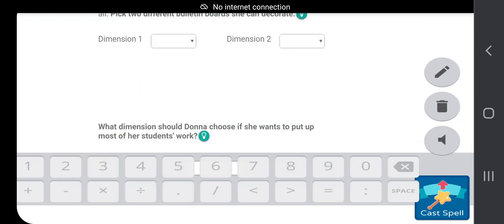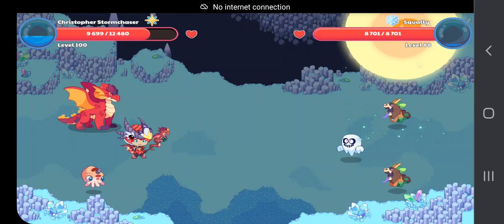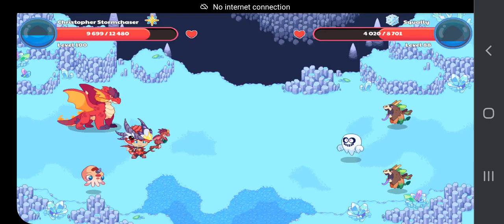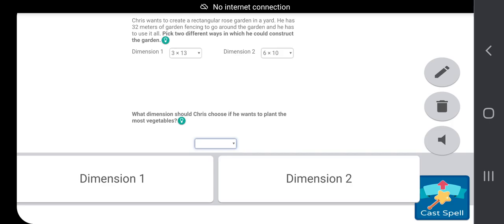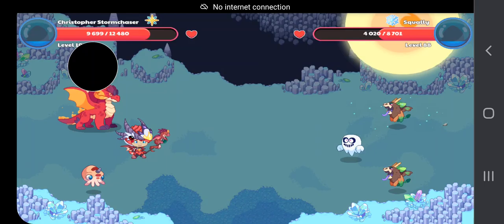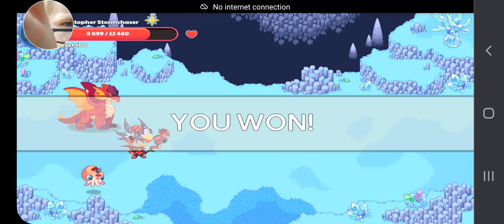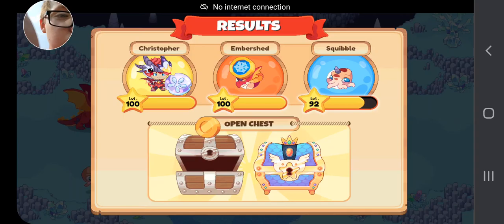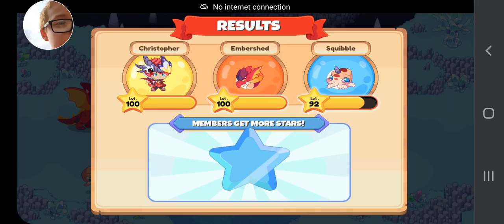July 30, 2021